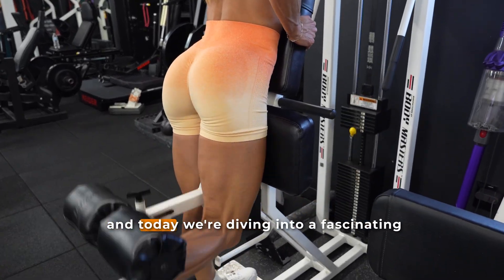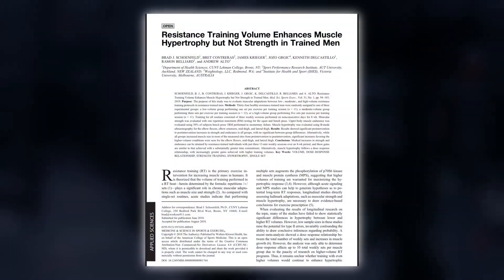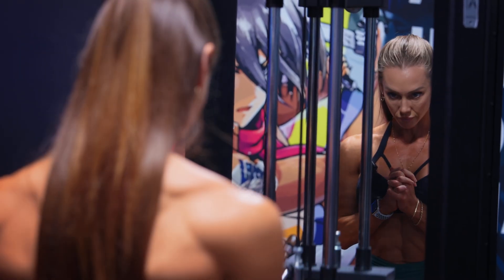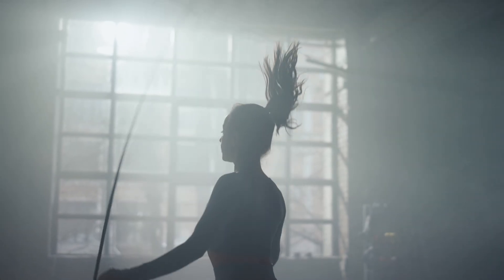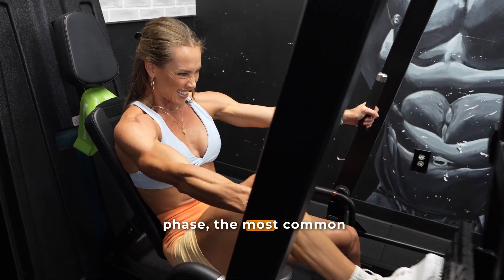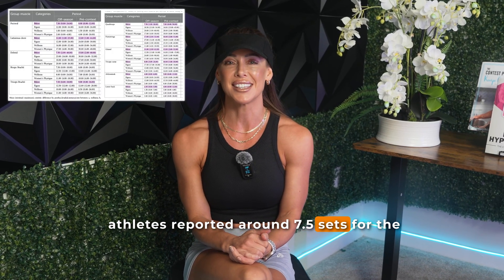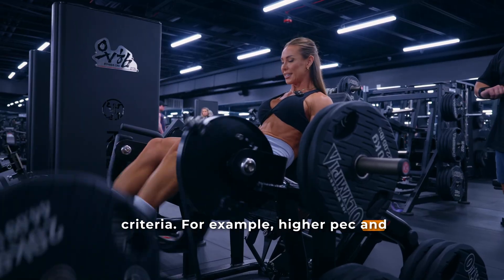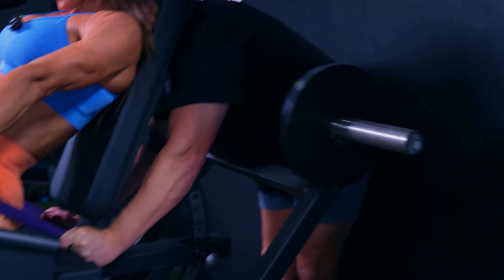How physique athletes really train: Off-season vs contest prep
How do competitive physique athletes really train across the year?

In this video, I dive into a brand-new 2025 study by Beraldo and colleagues that takes a completely different approach to understanding bodybuilding and physique programming. Instead of controlled lab studies with only a few exercises, this research collected real-world training data from athletes across multiple federations and divisions.

👉 The goal? To reveal how weekly training volume shifts from the off-season to contest prep, which muscle groups get the most attention, and how cardio fits into the picture.

This is one of the first studies to quantify weekly sets per muscle group in physique athletes and compare across men’s and women’s divisions. It finally gives us a behind-the-scenes look at how competitors balance building muscle, cutting fat, and preparing for stage.

I’ll walk you through:

• Why training volume is such a key driver of hypertrophy
• How real-world bodybuilding programs differ from traditional exercise science studies
• What this data tells us about division-specific training strategies
• The balance between volume, cardio, and recovery when prepping for competition

✨ Stick around to see what the researchers uncovered. I’ll share my perspective as a coach and competitor — and I want to hear yours, too. Drop a comment: How does your training change from off-season to prep?

⏱️ Timestamps

00:00 — Introduction & study purpose
00:24 — Why this study is different from typical lab research
01:04 — The challenge physique athletes face during prep
01:29 — Gaps in previous training research
02:55 — Study methods: who was studied & what was measured
05:30 — Volume per muscle group & cardio tracking
07:34 — Men vs women: exercise selection differences
09:26 — Division-specific trends in training focus
11:12 — Practical takeaways for athletes & coaches
12:59 — Wrap up & community discussion

Want to follow evidence-based programs designed for physique athletes?
Check out my Road to Worlds, Ms. Bikini Olympia, or Pro Fitness Model programs — just $12.99 each

Helping Women Feel Better Through:
👉🏼 Stronger body image & self-confidence
👉🏼 Increased strength, hypertrophy & fitness
👉🏼 Smarter nutrition & science-based programming
👉🏼 Better performance, recovery & injury prevention
👉🏼 Practical tools you can actually use every day

★ Instagram (daily tips & behind-the-scenes): @hollytbaxter

About Holly:
Holly T. Baxter, A.P.D. — Online Nutrition & Physique Coach
World Champion Natural Fitness & Figure Model | IFBB Bikini Pro
M.S. Dietetics | B.S. Food Science & Nutrition